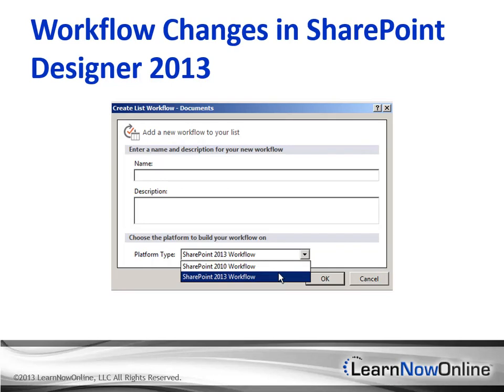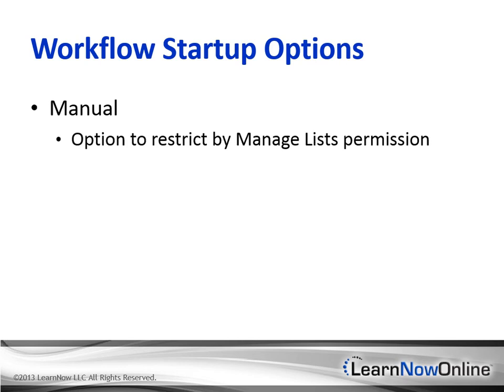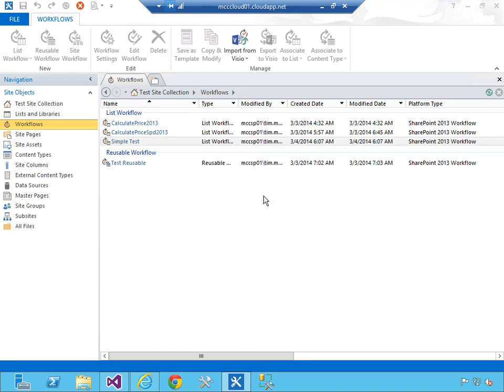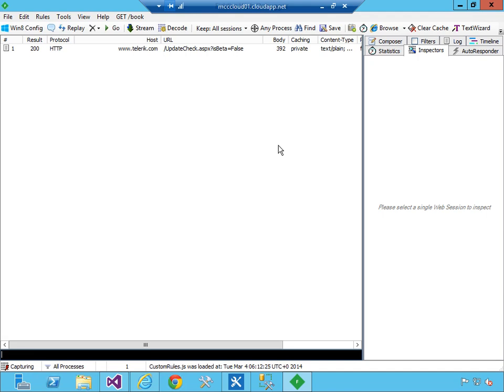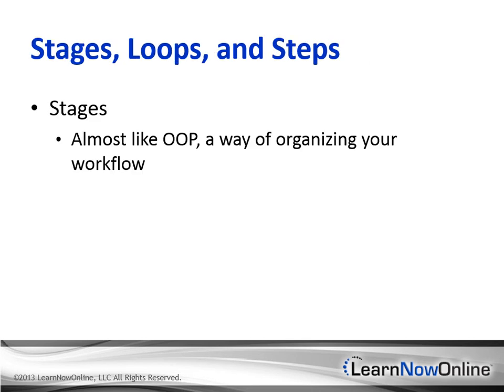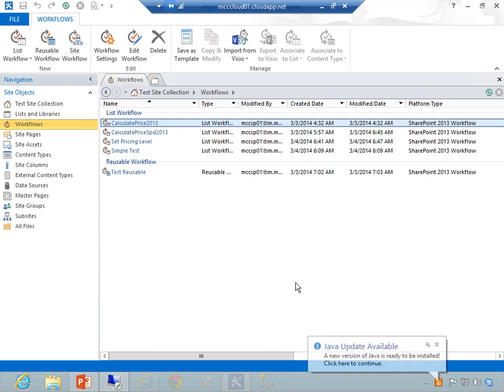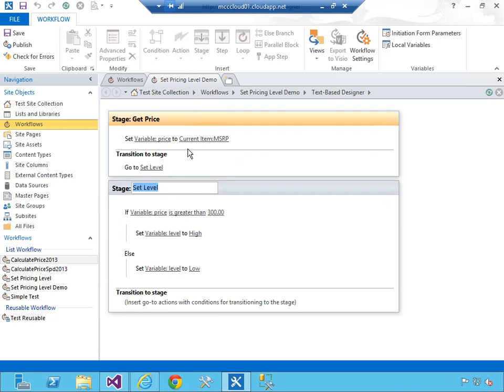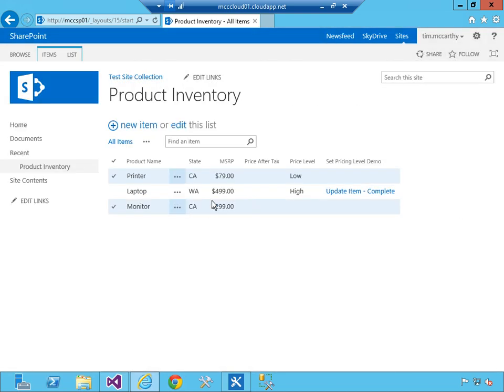Sharepoint Designer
SharePoint Designer (31:31)
• Introduction (00:15)
• Workflow Changes in SP Design (00:31)
• Workflow Changes in SP (cont.) (01:39)
• SP Designer 2013 Workflow (02:03)
• Workflow Startup Options (00:20)
• Create a workflow in SD Demo (12:26)
• Elements of Designer Workflows (01:33)
• Stages, Loops, and Steps (02:03)
• Conditions (00:27)
• Actions (00:48)
• Create steps w/ Workflow Demo (09:08)
• Summary (00:12)